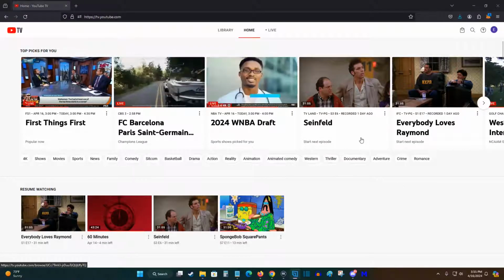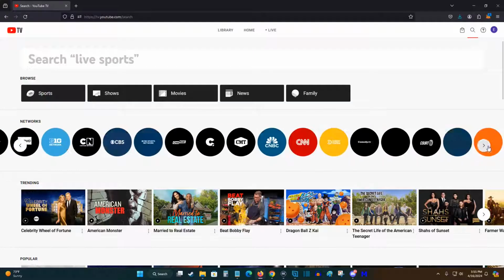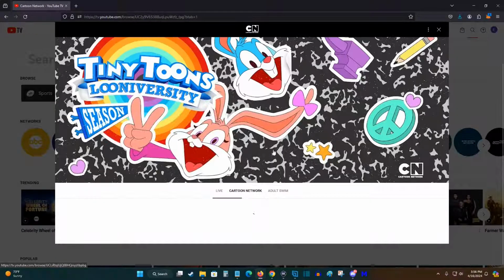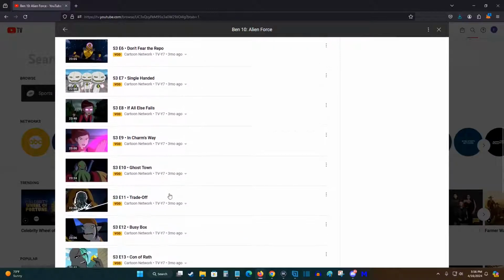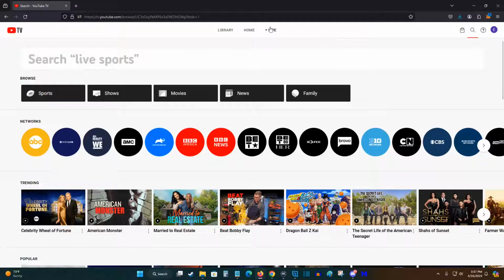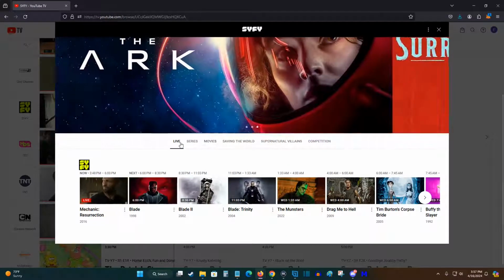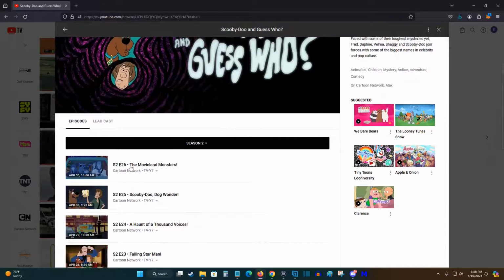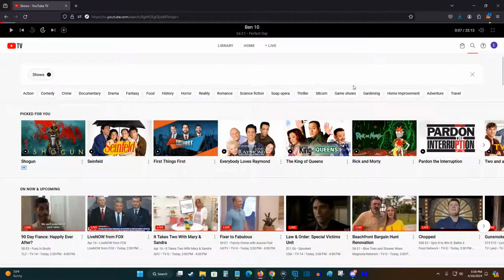Youtube TV How To Watch On Demand - Does Youtube TV Have Video On Demand VOD Content?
Hello, In this video I talk about Youtube TV How To Watch On Demand - Does Youtube TV Have Video On Demand VOD Content? Example Comprehensive Step by Step Tutorial, Guide, Example, Instructions, Video Help

In this video I walk through a simple and easy step by step instructions, guide, tutorial on how to find video on demand content for your youtube tv subscription on your smart tv or streaming player such as Roku TV, Google TV, Apple TV, or Amazon Fire TV.